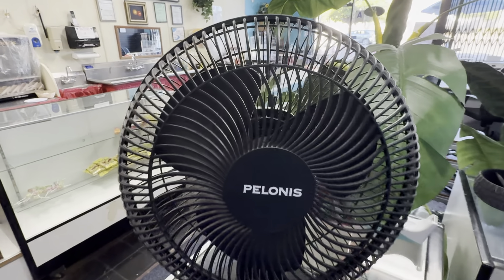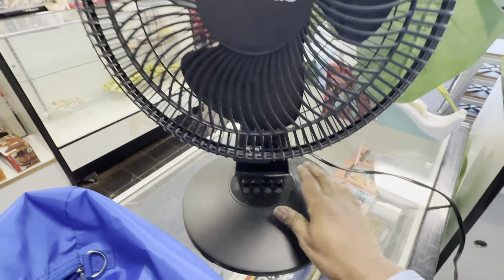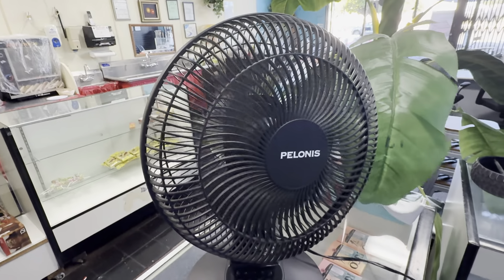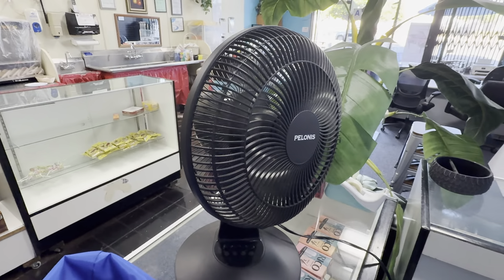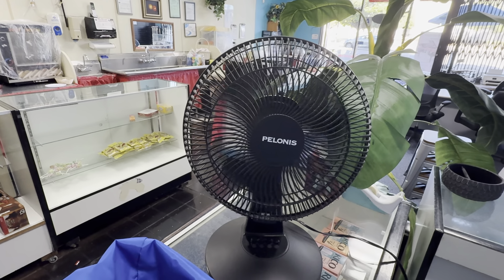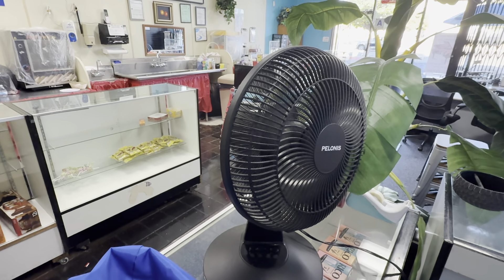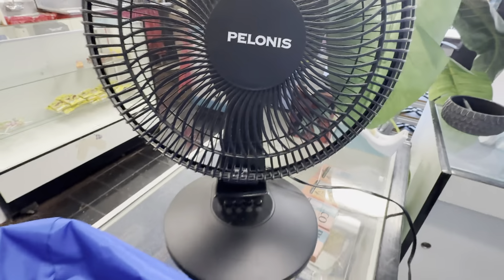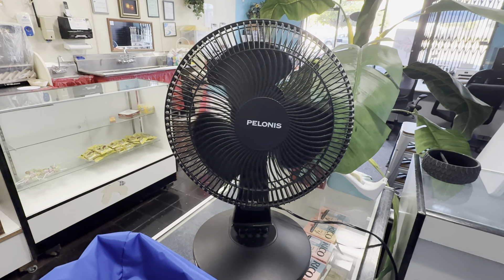10 inch Oscillating Desk Fan